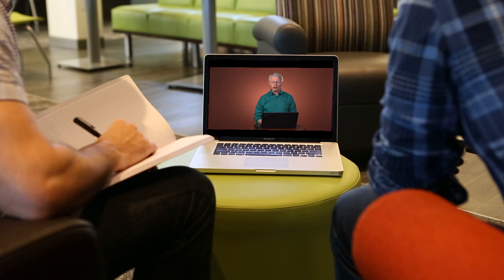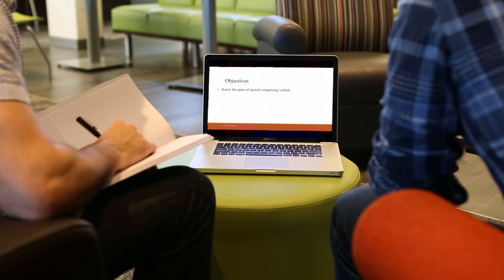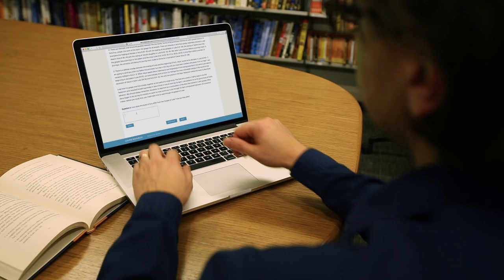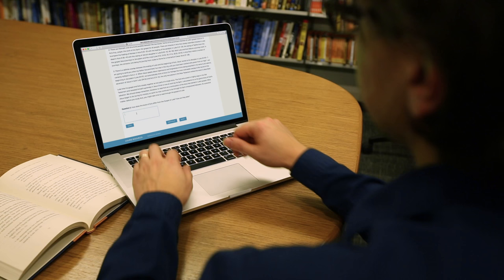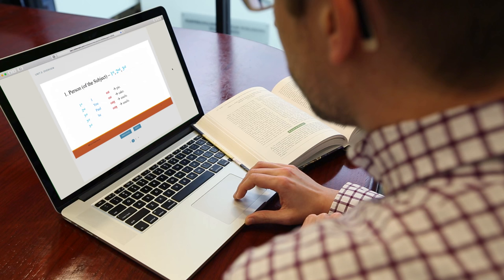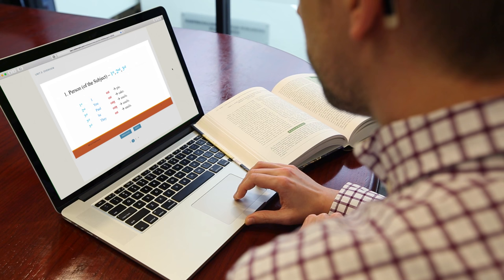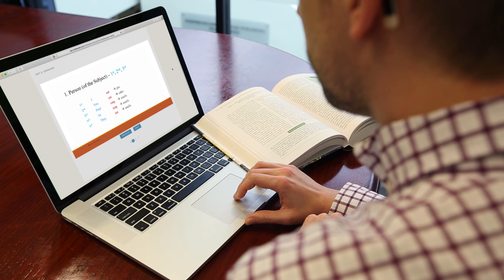Hebrew for the Rest of Us Online Course, taught by Lee Fields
The Hebrew for the Rest of Us course equips English-only readers with enough Hebrew to work with the Old Testament in its original language and to make sense of commentaries and other study resources that use Hebrew.

It aims specifically to guide students in understanding (1) why translations differ, (2) how to do Hebrew word studies, (3) the basics of Hebrew exegesis, and (4) how to read more advanced Old Testament commentaries with greater understanding.